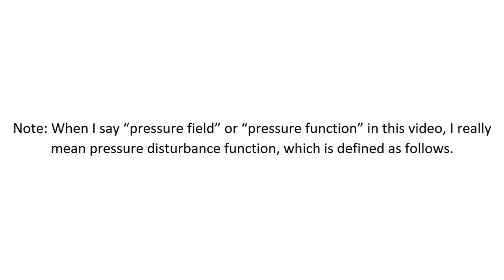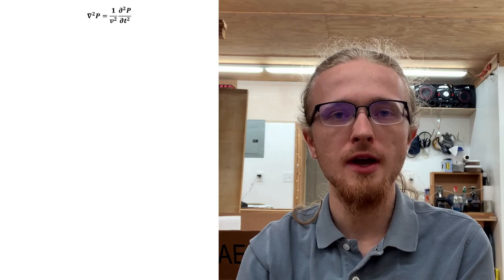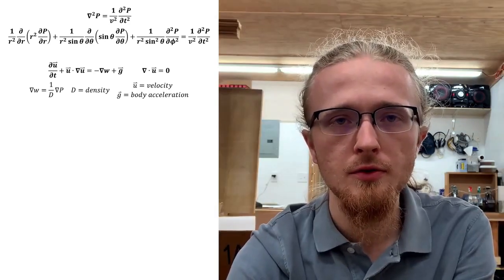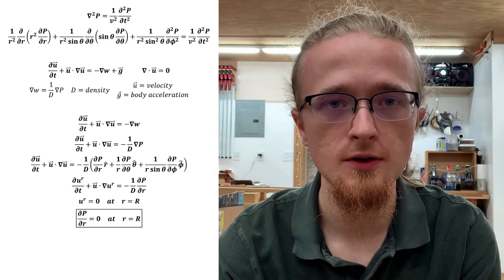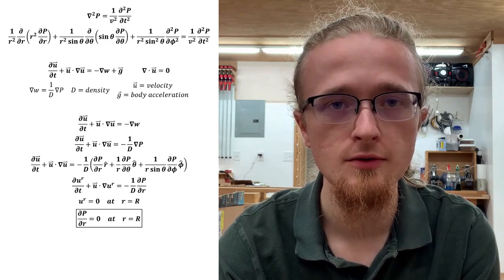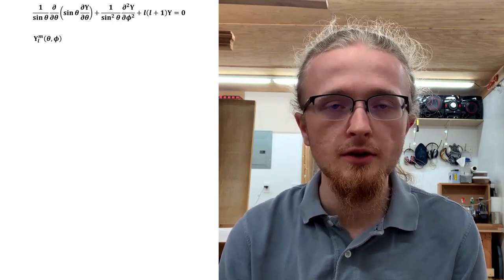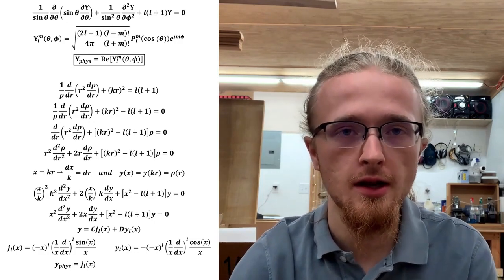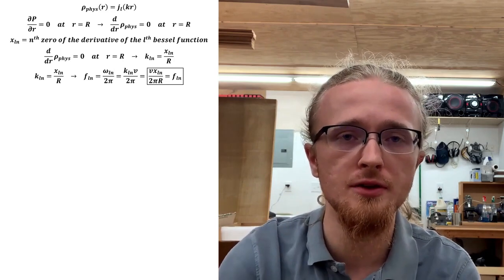Spherical Cavity Resonator | Solving The Wave Equation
In this video, I show you how to solve the wave equation for the acoustic resonances of a spherical cavity.

*l is a nonnegative integer